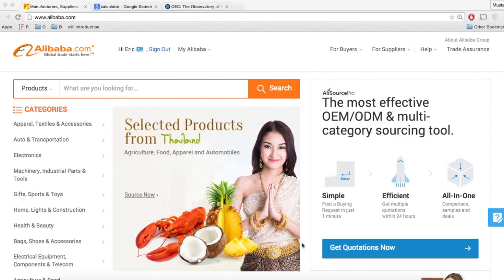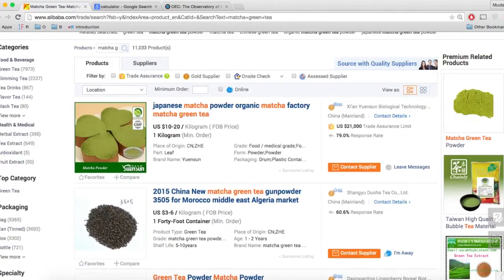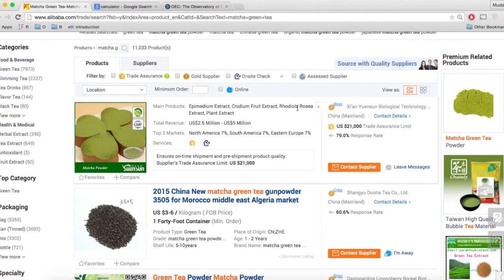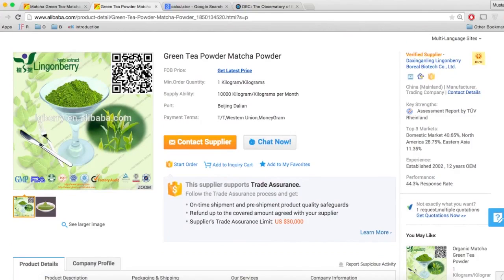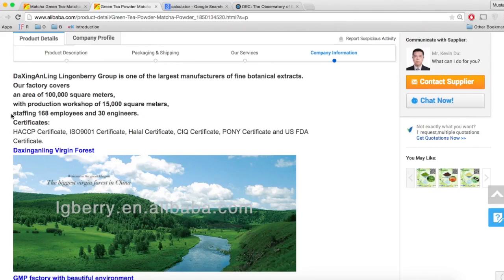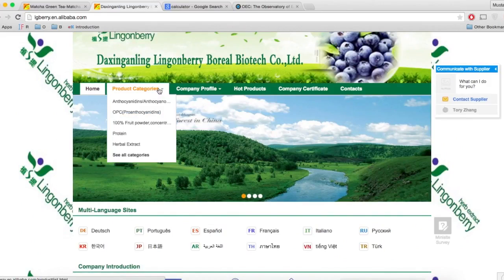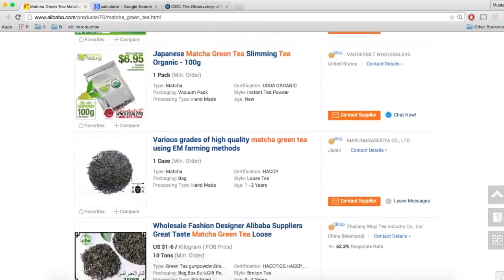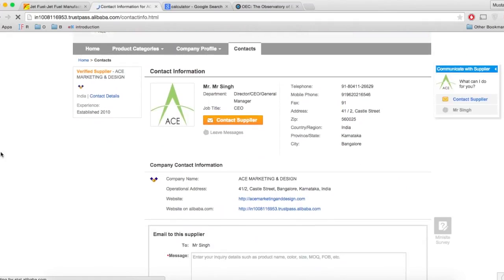15 Watch ME Choose A Fantastic Supplier Step-By-Step On Alibaba.mp4